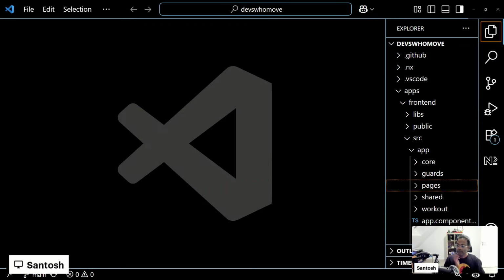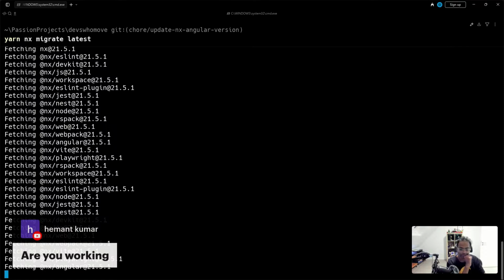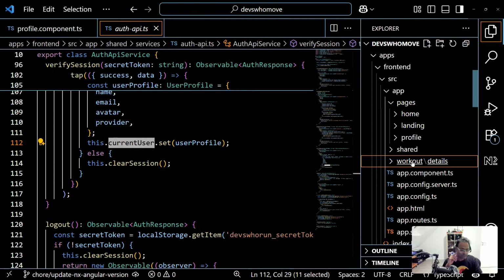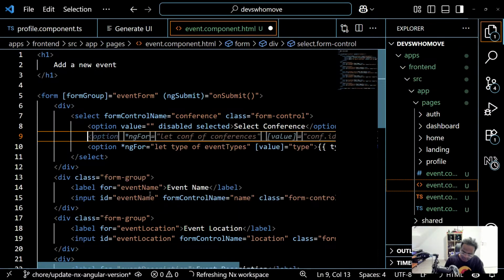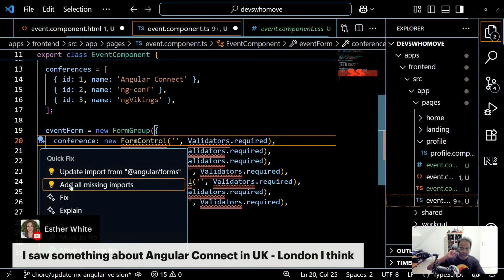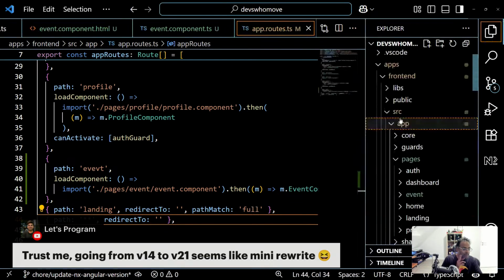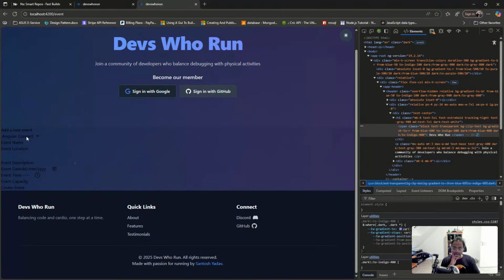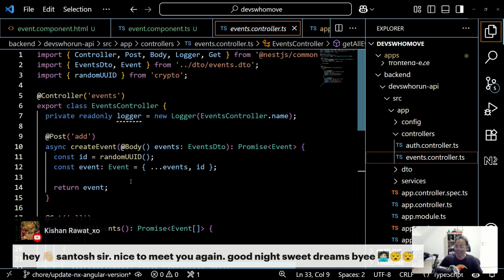Coding with Santosh - Upgrading Nx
"Coding with Santosh - Upgrading Nx," from the channel Tech Talks With Santosh, focused on two main development tasks for my "devs who run" side project:
​Failed NX Upgrade Attempt: My initial goal was to upgrade the project's dependency management tool, NX, from version 21.1 to the latest version, 21.5.1. I attempted to run the NX migrate latest command, but the process repeatedly failed due to persistent internet connectivity issues, forcing me to cancel the migration and move on.
​Building the Event Creation UI: After the upgrade failed, I switched focus to building the front-end user interface for creating new events on the website.
​Technology: I used Angular's reactive forms because I'm currently on Angular 19 and couldn't yet upgrade to try out the newer signal forms.
​Design: I relied on GitHub Copilot to help me design and style the form using Tailwind CSS. This resulted in a clean and functional interface with fields for the event name, location, date, time, capacity, and a conference type dropdown.
​Feature Goal: I'm developing this form so people can create a running event during GitHub Universe in San Francisco next month.
​I concluded the stream with plans to work on the NestJS backend APIs and integrate the Appwrite database in the next session to connect the new front-end form.